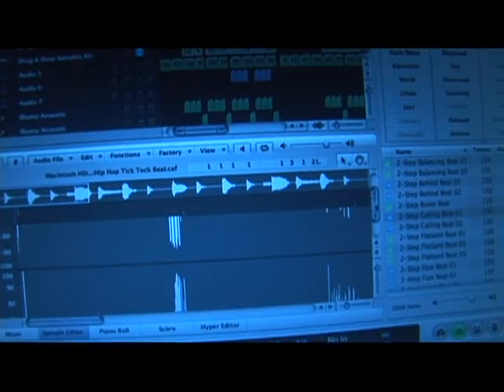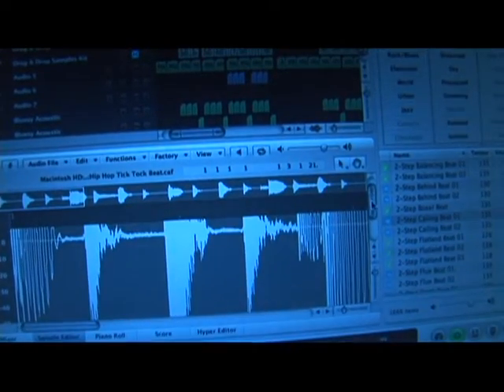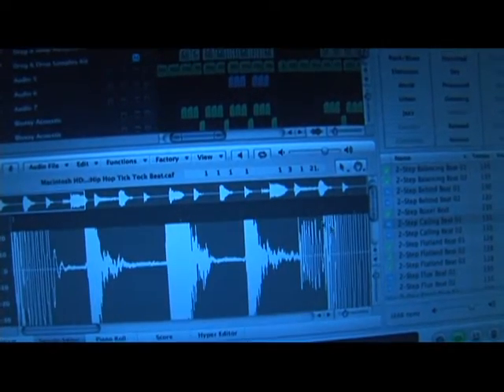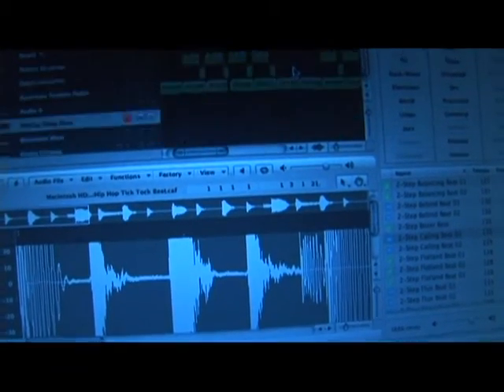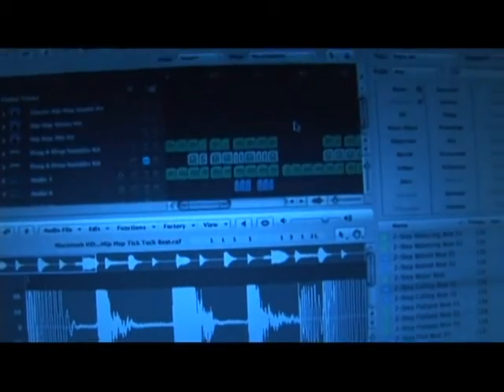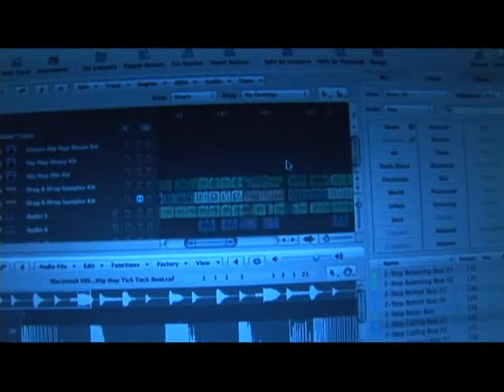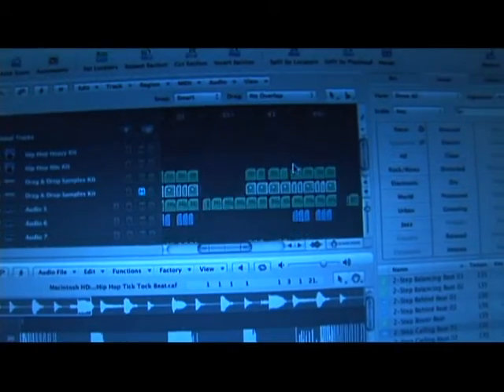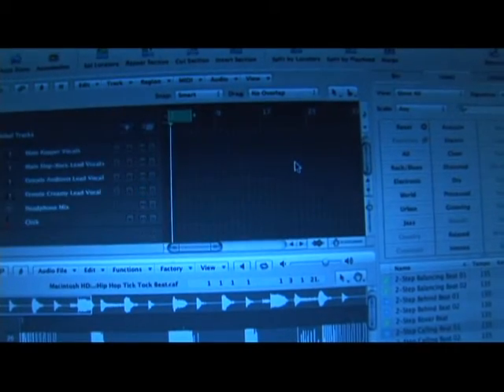Logic Pro 8: Navigation Features : Logic Pro 8 Tutorial: Link Tools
The link tools in Logic Pro 8 allow users to navigate through the program. Use link tools to open link windows in Logic Pro 8 (also known as Apple Loops) software with the tips in this free video from a professional audio engineer.